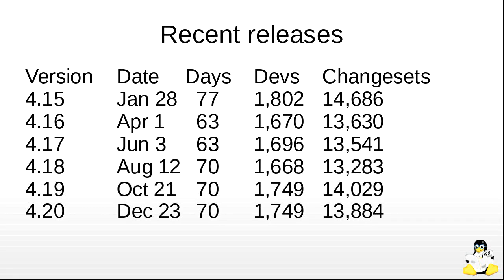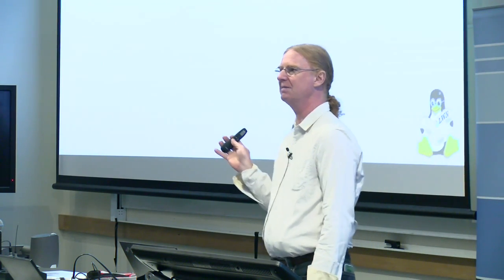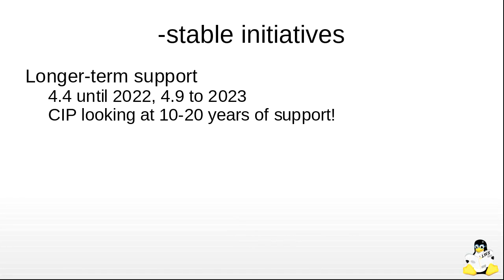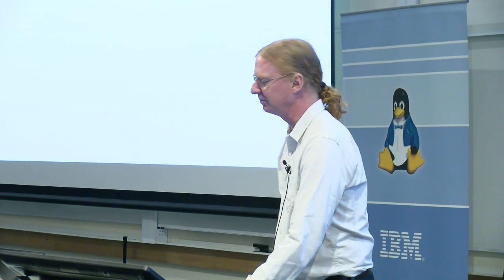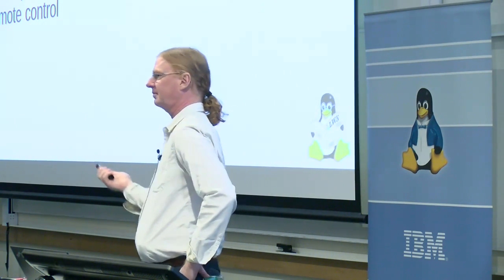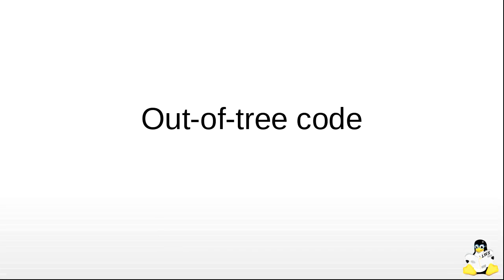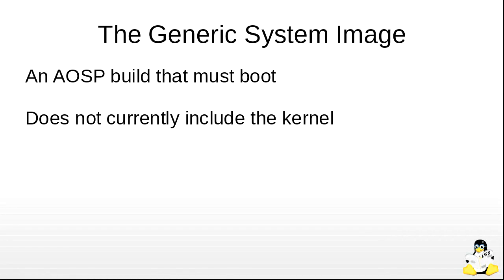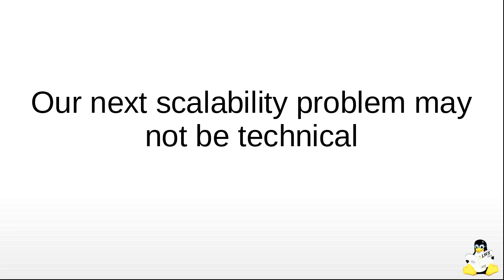The kernel report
Jonathan Corbet

Back by popular demand: an overview of what the kernel development community has been up to and what can be expected in the near future.  Attendees will gain a better understanding of what has been happening in this huge and fast-moving project — and what the current challenges are.